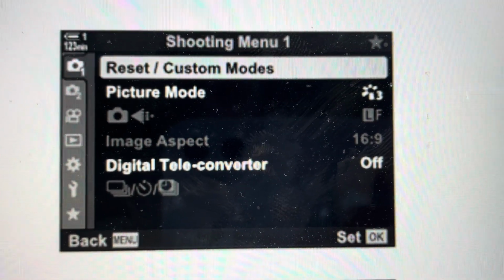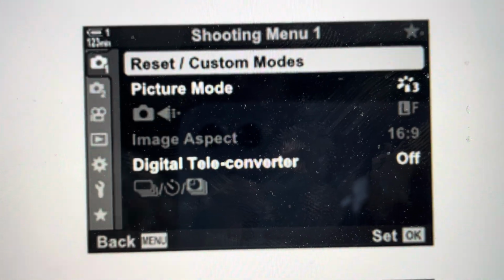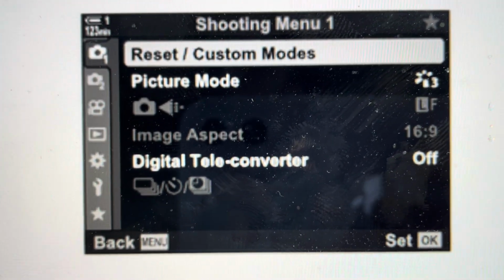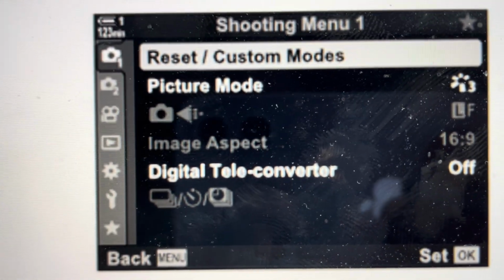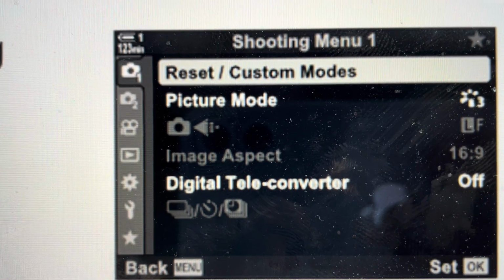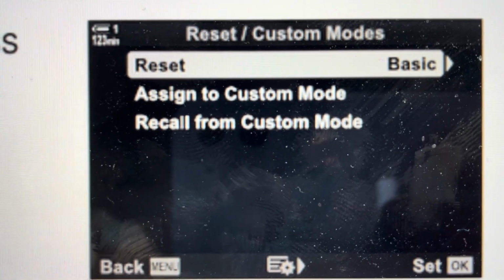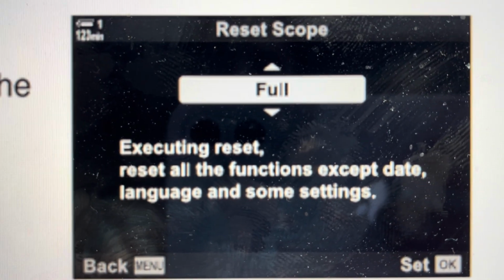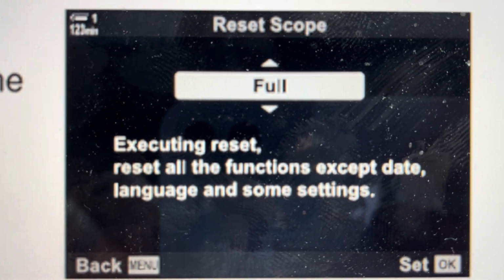Hard Reset Olympus E MX1 Camera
How to troubleshoot or setup starting with a hard reset of an Olympus E-MX1 Camera to factory default settings if it is not working or not connecting or if it is frozen or not responding, the factory reset is a good troubleshooting step. You can also restore the factory settings to setup your device as new.